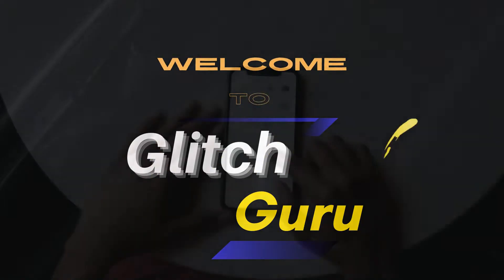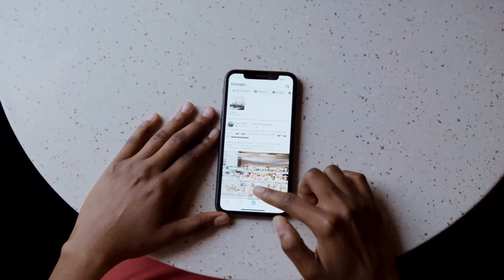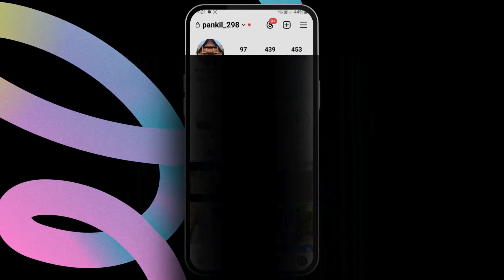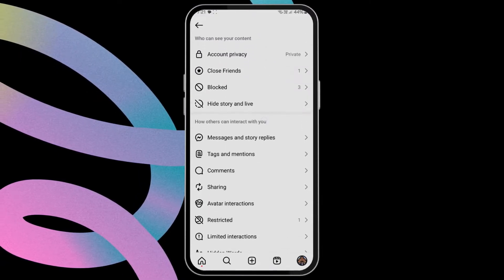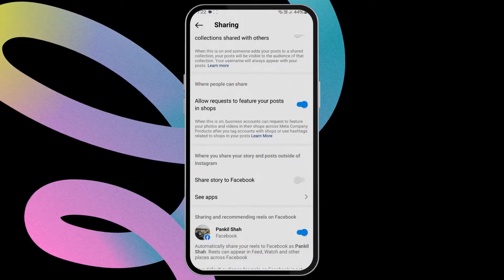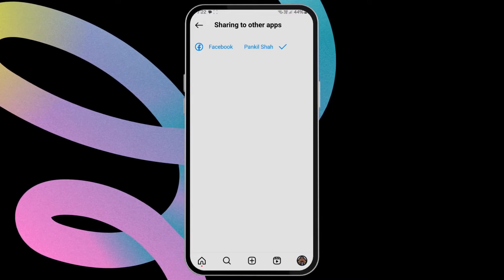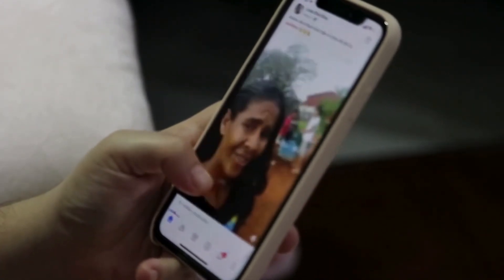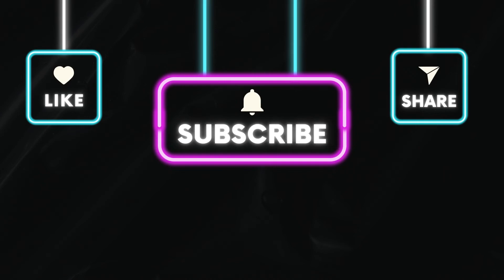How to Stop Instagram From Sharing Stories, Posts, and Reels on Facebook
Here's how to stop Instagram from sharing your stories, posts, and reels on Facebook.

fix
stories
sharing
stop sharing instagram stories on facebook
stop sharing instagram posts on facebook
stop sharing ig stories to facebook
how to stop sharing instagram stories on facebook on iphone
stop sharing facebook to instagram
how to stop sharing instagram stories on facebook 2024
how to turn off post sharing on instagram stories
stop sharing option on instagram